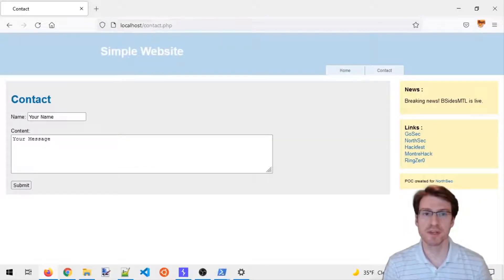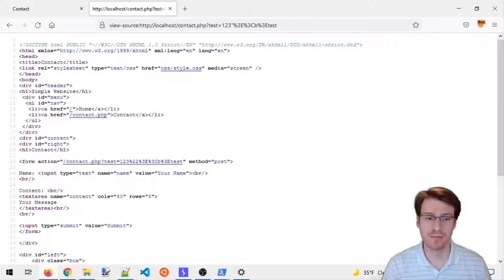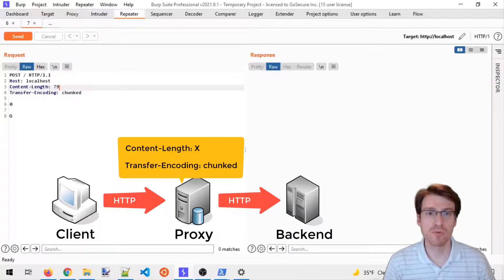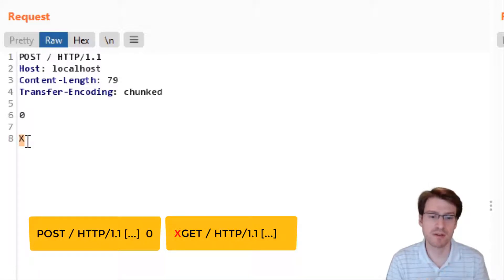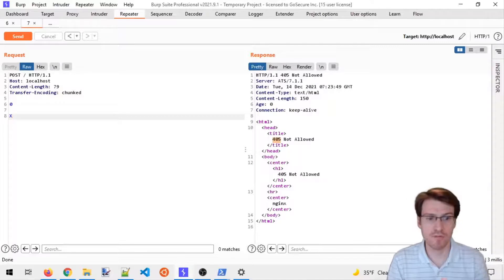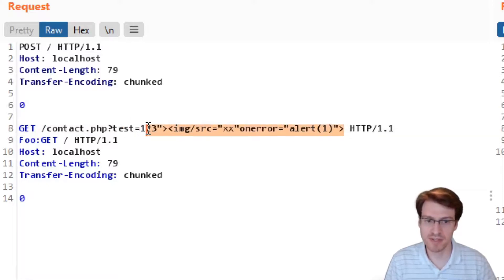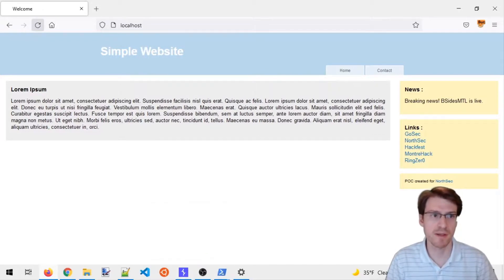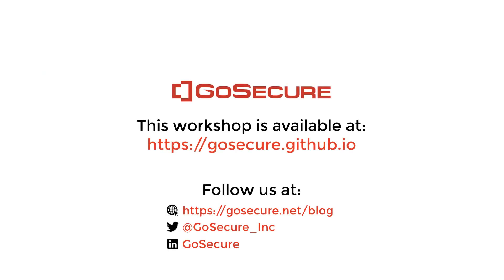🎬 Demo: HTTP Request Smuggling XSS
This workshop was initially given at Intent Summit and Hackfest in 2021. The instructions and code are available for free at the link above.